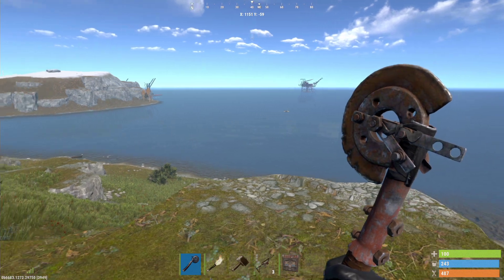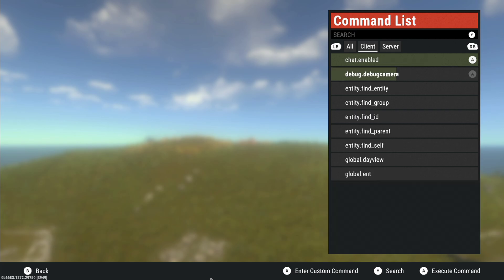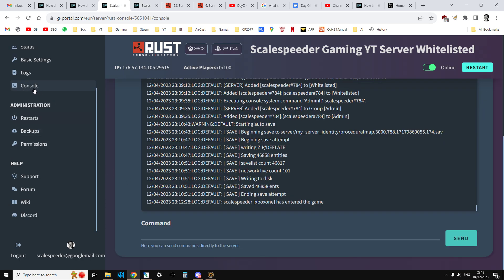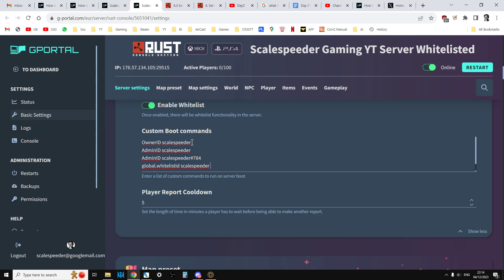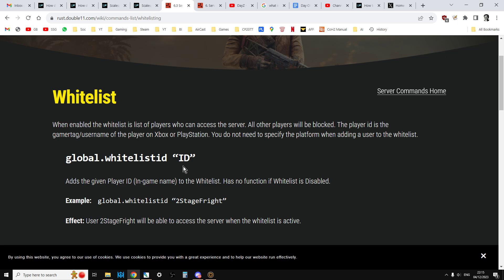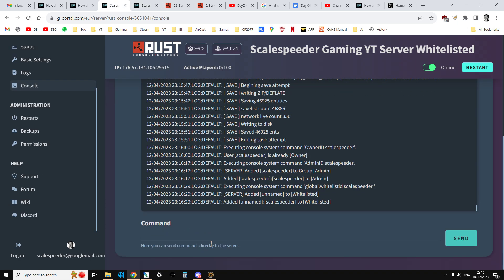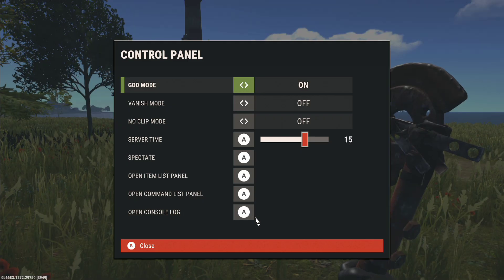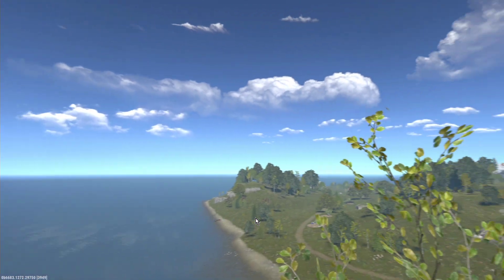How To Enable & Access Owner Admin Commands & Controls GPortal Rust Console Community Server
PLEASE NOTE: If you find the whitelist / admin / owner does not register your username without "quotation marks" around it, please try it with - these might depend on the format of your PSN or XBOX user name.
In this beginners guide video I show you how to turn on and access admin privileges and rights on your Gportal Rust Community Server for PlayStation & Xbox Consoles.
You will then have access to the free-cam, teleport, item spawning, player moderation, and a load more admin tools.
To turn admin tools on, make sure you have made yourself the owner of the server, and set admin rights too, with a custom boot command, but it won't work until you've manually added those commands via the console too:
OwnerID yourusername
AdminID yourusername
global.whitelistid yourusername
Thanks, Rob.